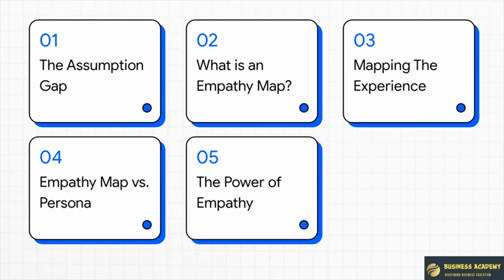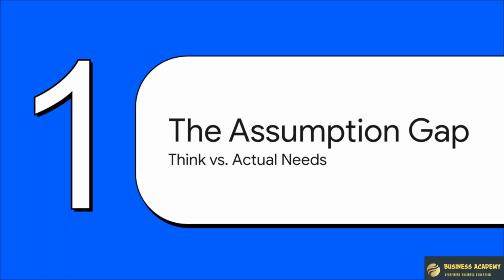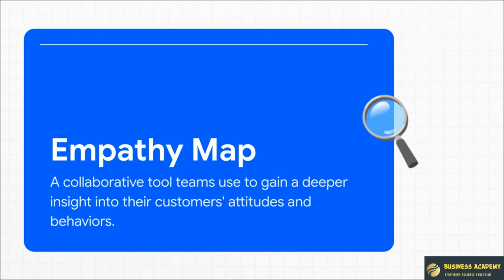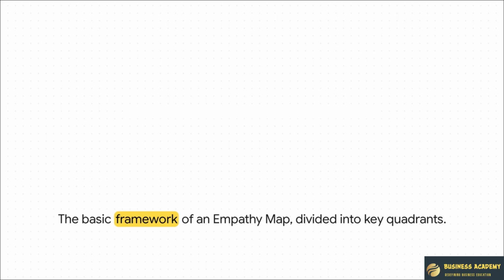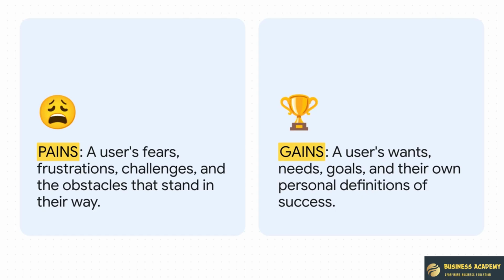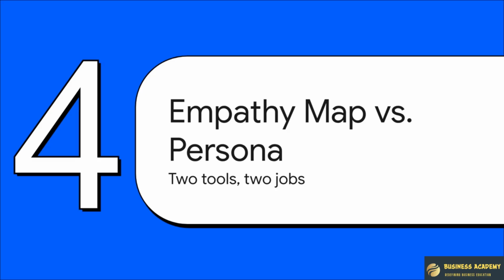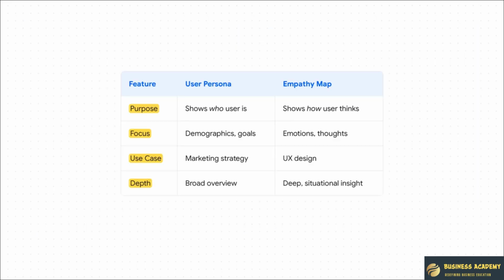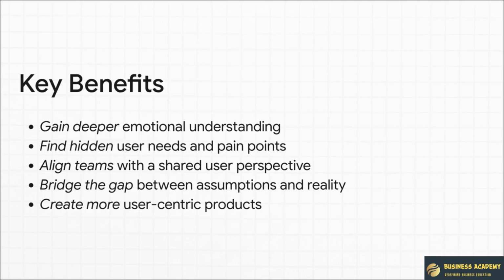Empathy Mapping Explained: A Step-by-Step Design Thinking Guide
Are you designing for your users, or are you designing for yourself? In this video, we explore the Empathy Map, a cornerstone tool of Design Thinking that helps teams move beyond simple demographics to understand what their customers are truly thinking, feeling, and experiencing. [What You’ll Learn]
We break down the fundamental framework of the empathy map, which is divided into key quadrants to help you visualize a user's world. In this video, we cover:The Assumption Gap: Why businesses often fail by building features based on what they think users want rather than what they actually need. The Observable vs. Inner World: How to map external behaviors (what users See, Hear, Say, and Do) against their internal motivations (Think and Feel). Pains vs. Gains: Identifying a user's fears and obstacles versus their goals and definitions of success. Empathy Map vs. Persona: Understanding the difference between who the user is (Persona) and what they are experiencing in a specific moment (Empathy Map). [The Process]We also walk through a four-step collaborative process for creating your own map:Define User: Choose a specific segment to focus on. Gather Data: Use real interviews and observations rather than creative assumptions. Fill the Map: Collaboratively add notes and direct quotes to each quadrant. Find Insights: Analyze the map for patterns and systemic problems.